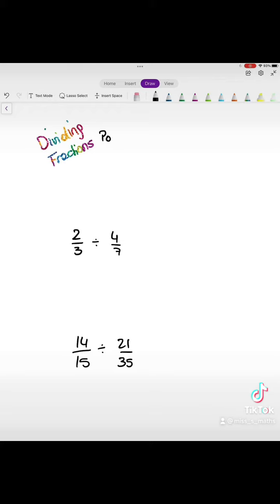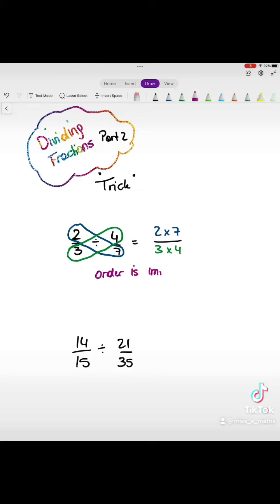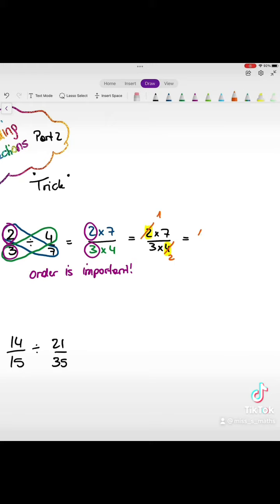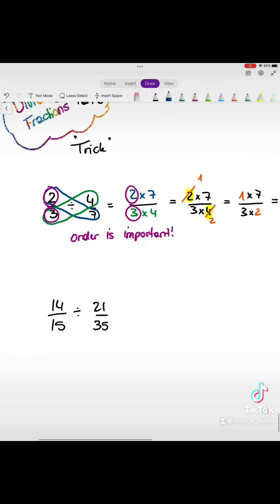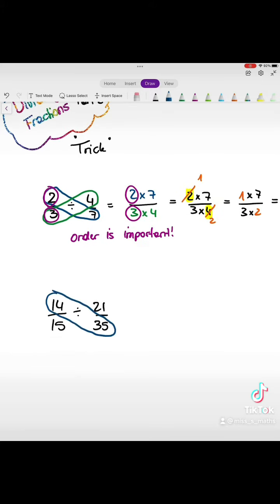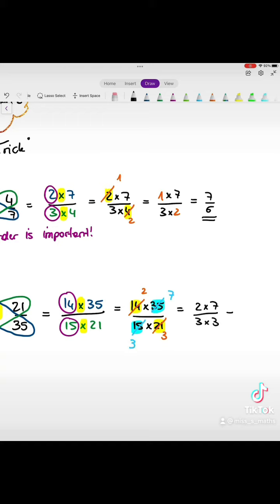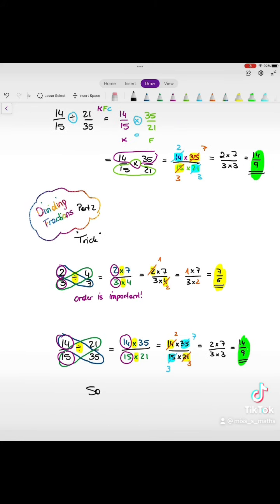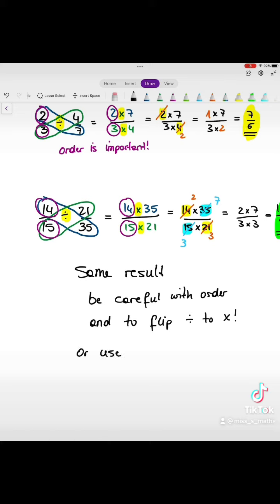Dividing Fractions, Part 2 - Maths with Miss S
Dividing Fractions - Part 2
Follow for daily Maths tutorials 🤓